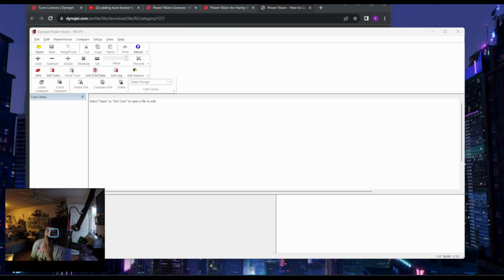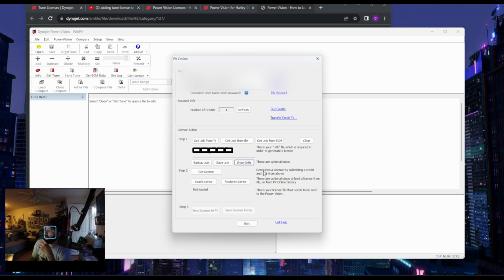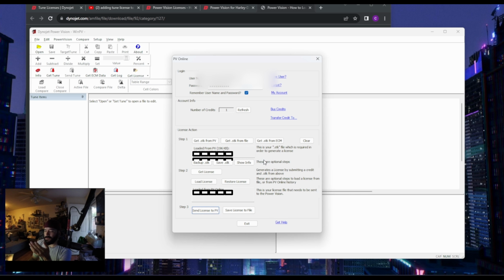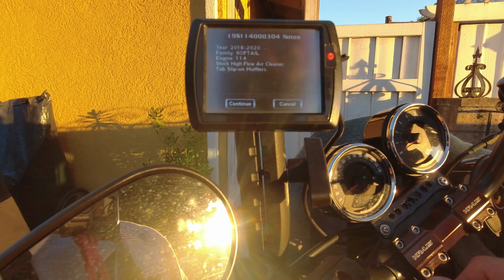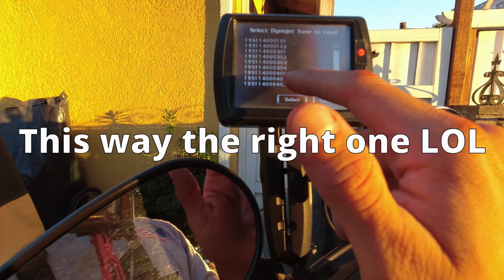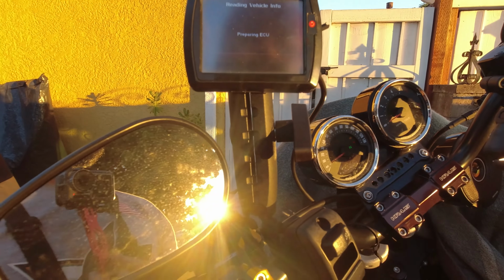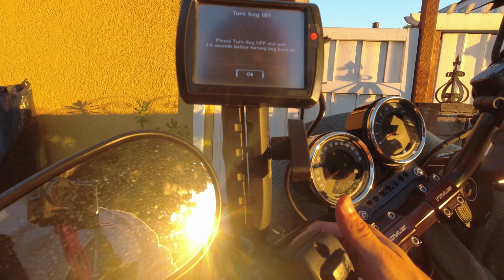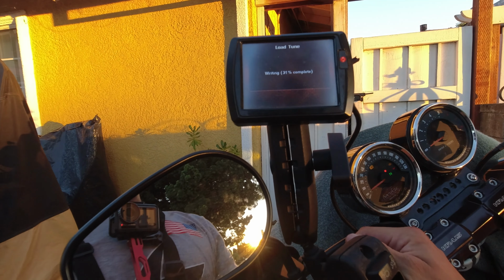Adding Harley Tuning License to Dynojet Powervision - Tuning Multiple Bikes with One Tuner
My Bikes:
2007 Shadow Sabre 1200c
2005 Sportster 1200c
2020 Low Rider S

Camera Gear:
Hero 9
Action 2
Osmo Action
Go Pro Hero 5/8
Voice Recorder
Go Pro Sessions
Sony A7IV
Sony FX3
Nikon D300s
Samsung S20
Ninja V Kit
Sony 50mm 1.2 GM

Motovlog Setup:
Biltwell Lane Spiltter
Biltwell Gringo S
Go Pro Hero 8
Go Pro Mic Adaptor
Sony Voice Recorder
Motovlog Mic
Handlebar Ram Mount
Ram Mount X-Grip Kit
Ram Mount Arm

Purchased parts on:
GetLowered
Harley-Davidson

Instagram.com/infamouscreep